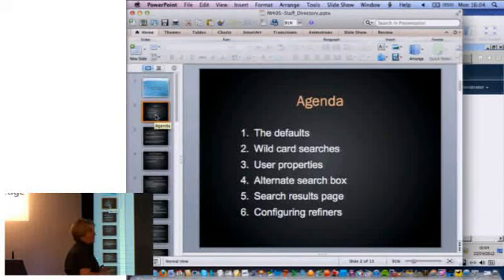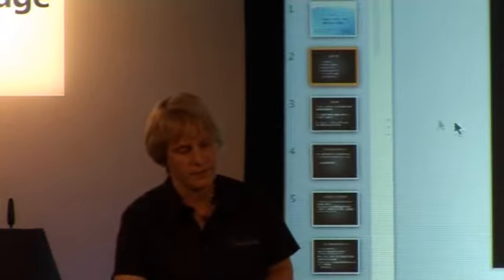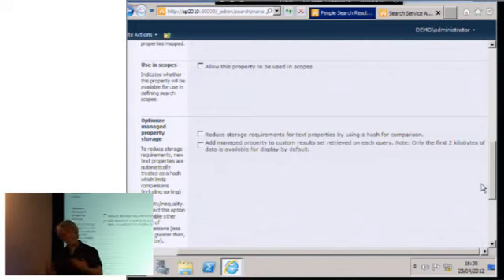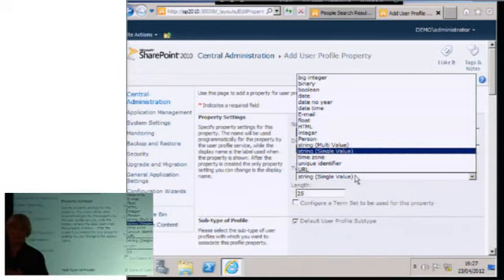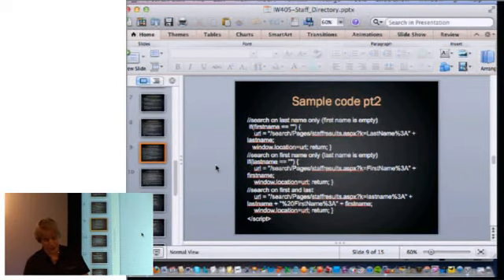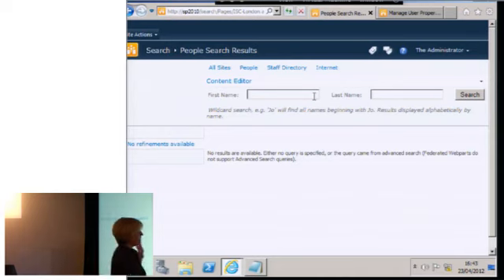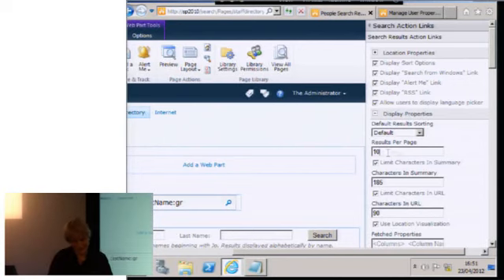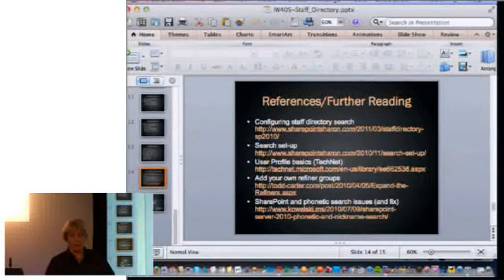Sharon Richardson-Creating a staff directory with user profiles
1. The defaults
2. Wild card searches
3. U ti ser properties
4. Alternate search box
5. Search results page
6. Configuring refiners